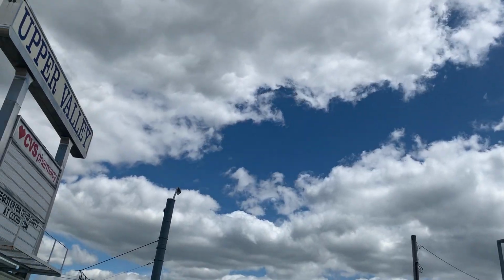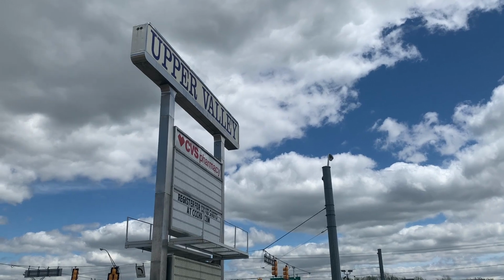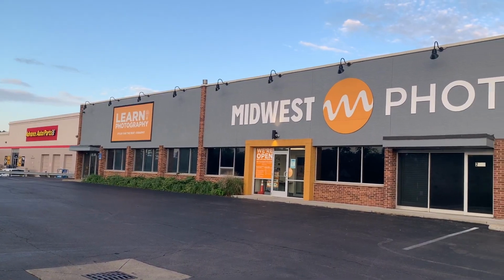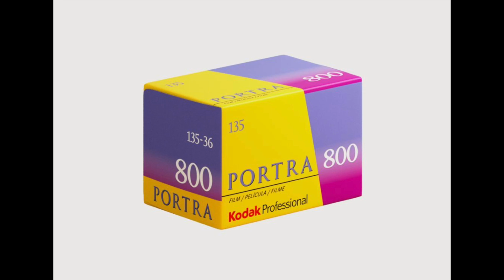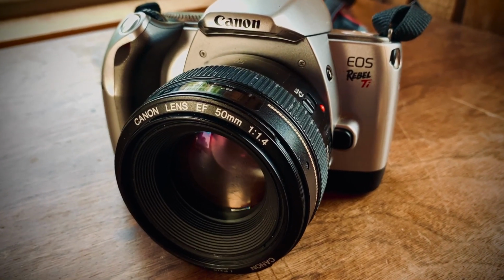PORTRA 800 | EXPLORING AN ABANDONED MALL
This video takes you inside a DEAD MALL that is CLOSED to the public. Explore the defunct Upper Valley Mall in Springfield, Ohio as captured during its last month of operation. All images were taken on KODAK PORTRA 800 with the CANON REBEL TI.

GREAT EPSON SCANNER
CANON G5X CAMERA